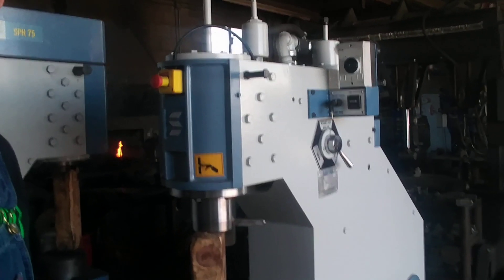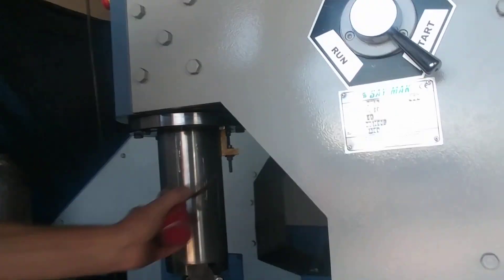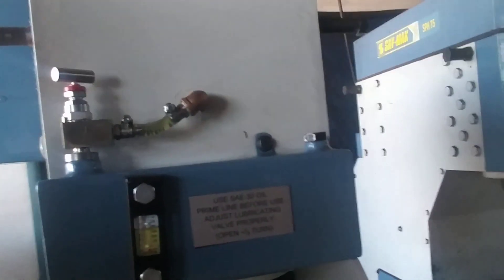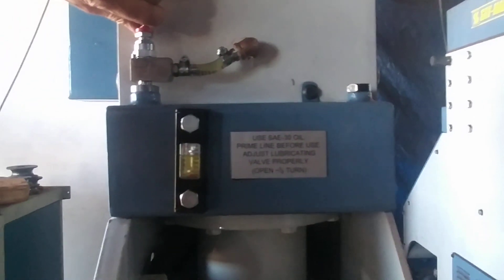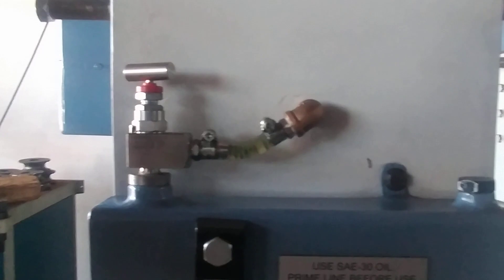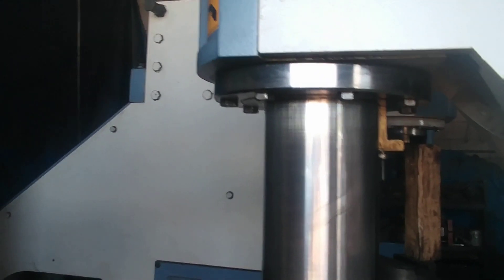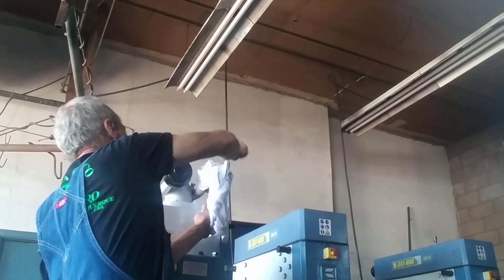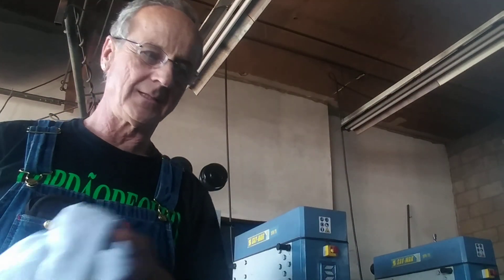Say-Mak hammer lubrication during break-in period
Some hints about using the oiler system on Say-Mak hammers